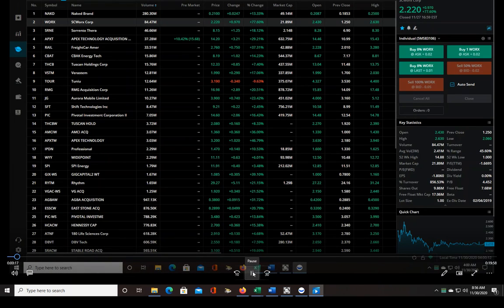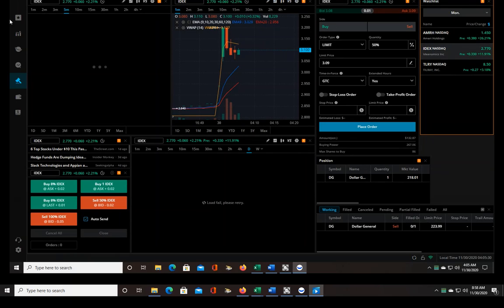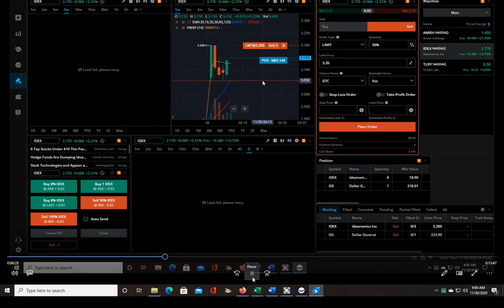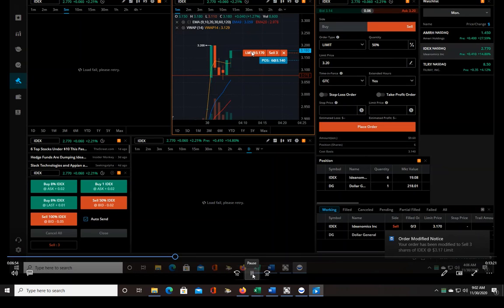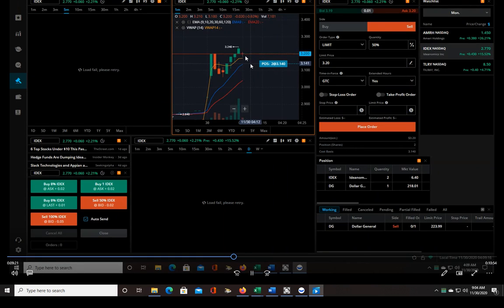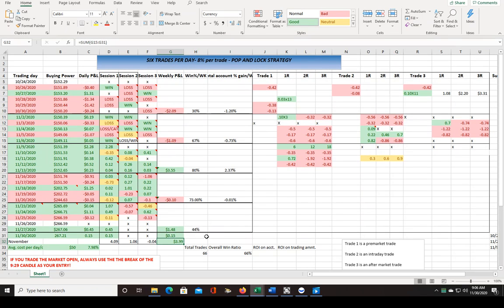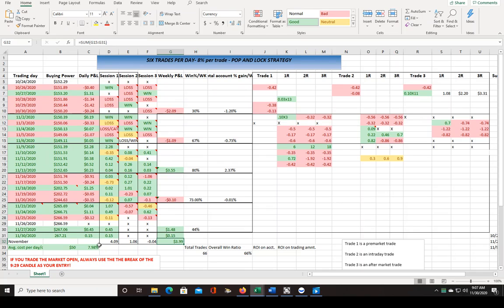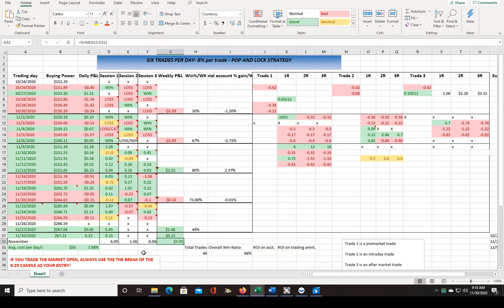LIVE TRADE RECAP! | $IDEX LAST TRADE OF THE MONTH!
Day trading with Webull.  Recap of a live trade I took on $IDEX during the pre-market.  I also talk about some issues with Webull, go over my monthly results, and some plans for December.